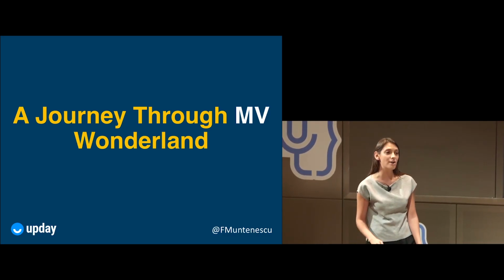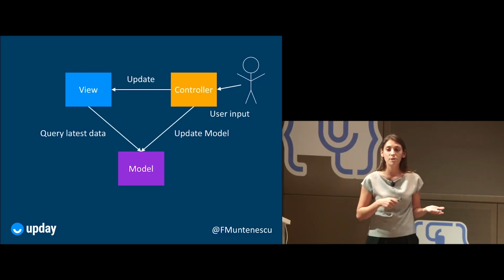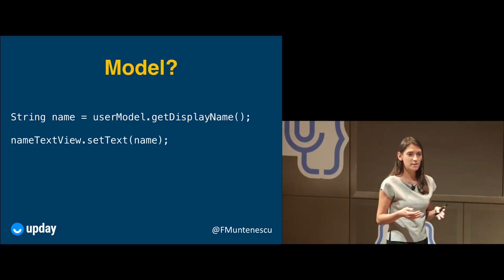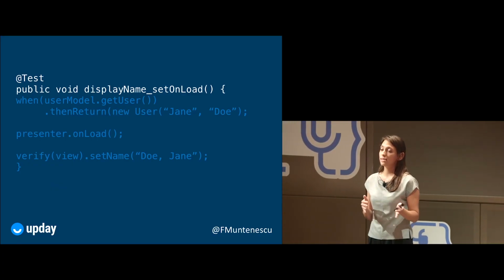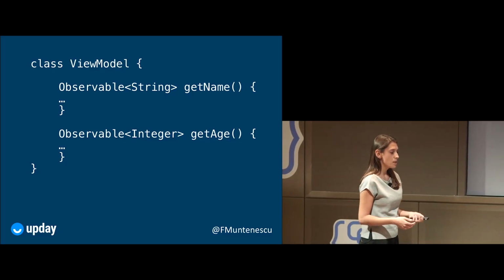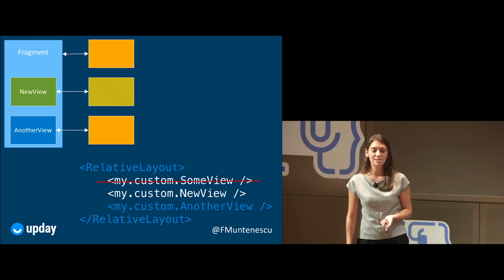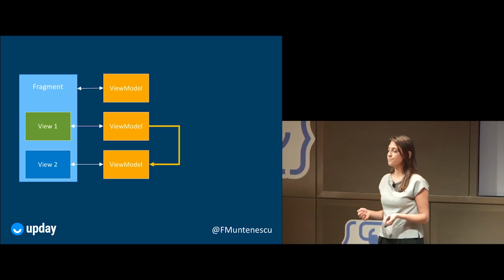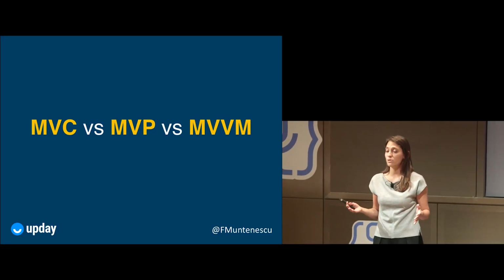A Journey Through MV Wonderland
Speakers: Florina Muntenescu

Developing an app with a design that changes every few months means that the architecture chosen for the UI has to facilitate change. How do you react fast to UI changes, with minimum amount of code? What pattern is the best for testability? Which pattern gives you most decoupling of classes? MVC, MVP and MVVM are the most popular architecture patterns for implementing user interfaces. Join me on a journey to discover the advantages and disadvantages associated with of each of these and find the best one. We will perform a deep dive into the implementations and tests for each pattern. Learn about the pitfalls that you can expect and how you can avoid them, based on some of the lessons that we have learned.